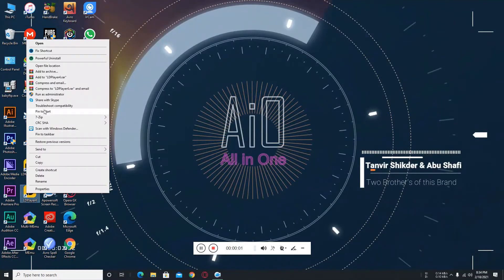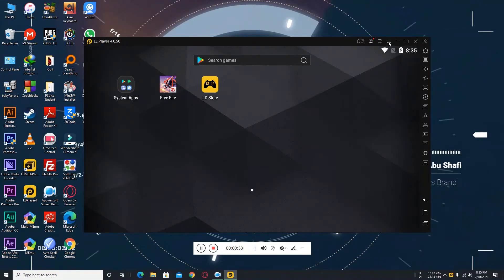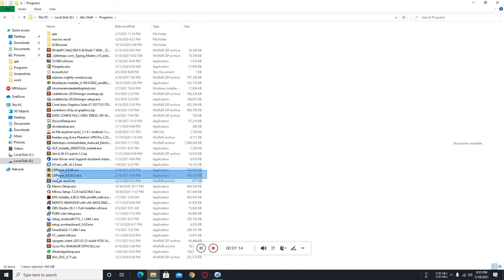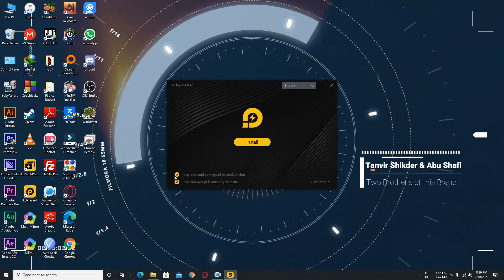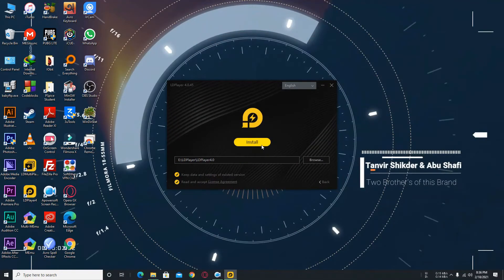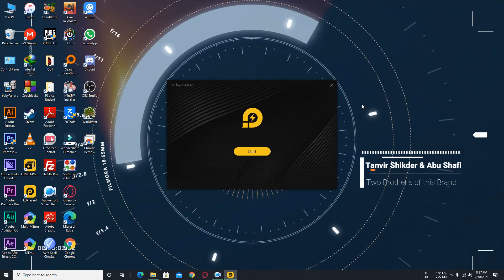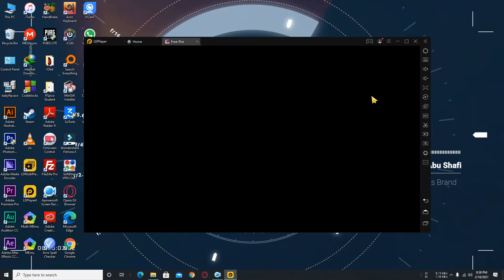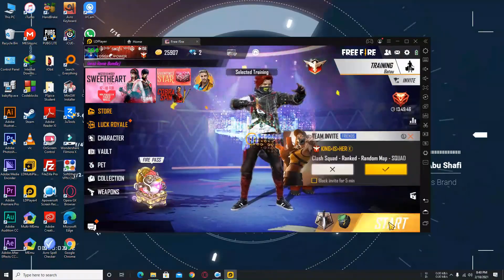How to downgrade Ld Player from 4.0.50 to 4.0.45 | 1 Click Downgrade | without loss any data.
This is a video for downgrade Ld Player from 4.0.50 to 4.0.45. This is because I am suffering for lag in the new version of Ld Player so I want to downgrade this by 1 click.
Thank you guys for the interest and I also happy if you guys click on the subscribe button and if you guys want to know how to fix pubg mobile match making problem then I make a video for you. My previous video call of duty fix. so I have some controlling fix in memu emulator so I will make a video for it.